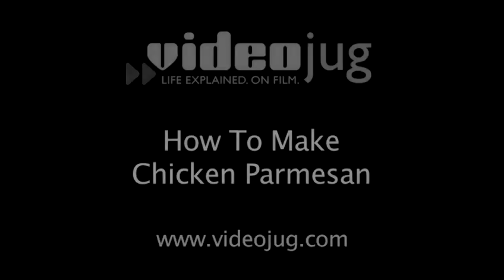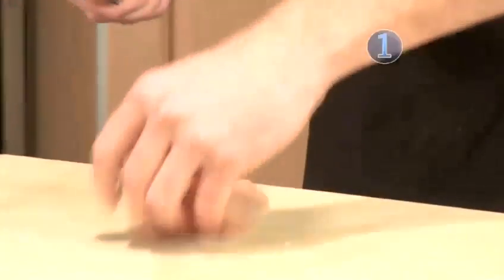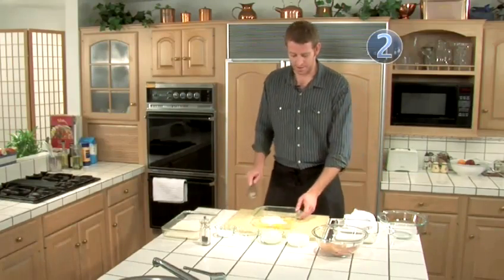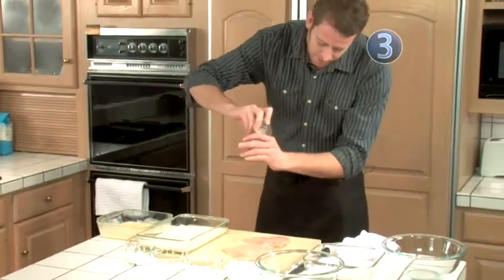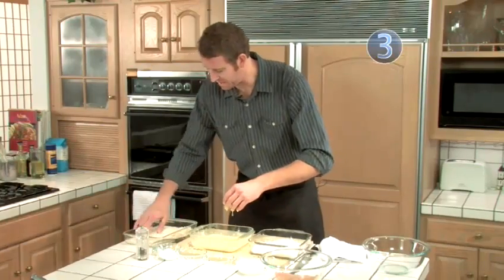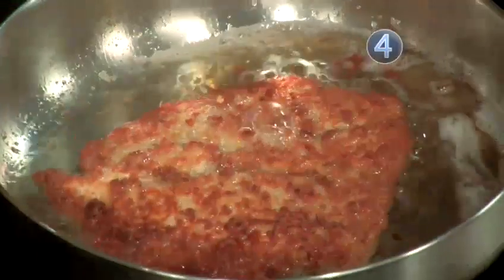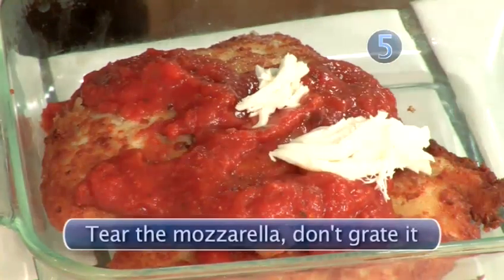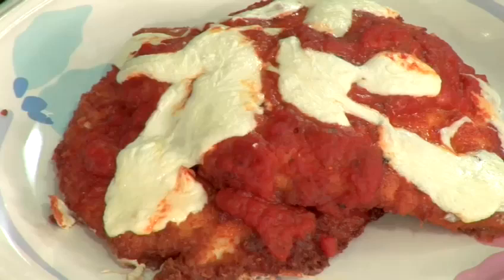How To Cook Chicken Parmesan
This guide shows you How To Cook Chicken Parmesan.